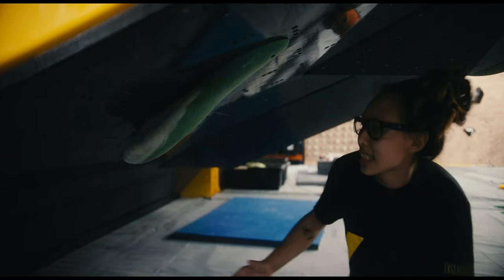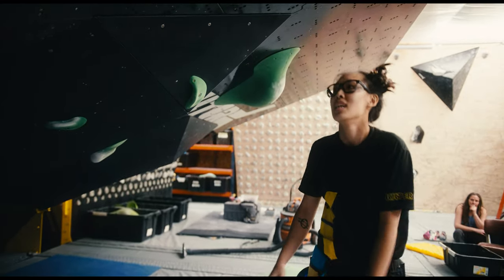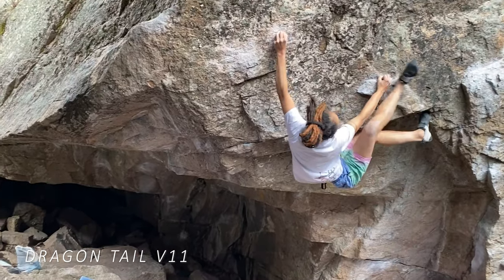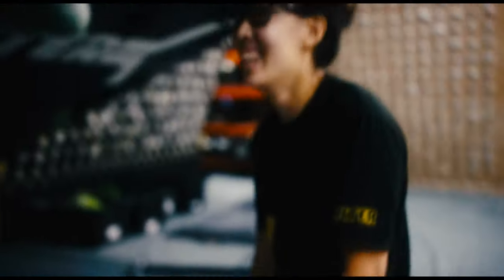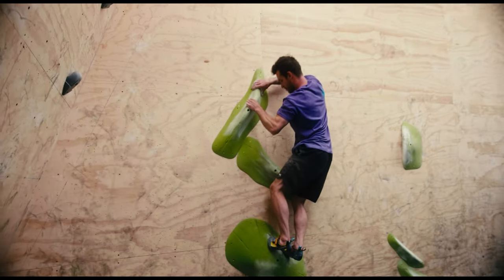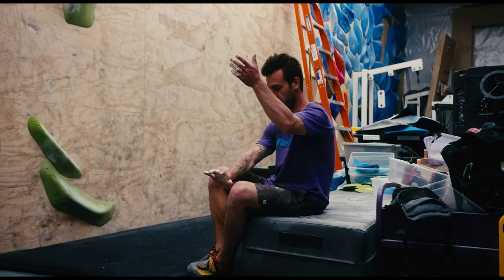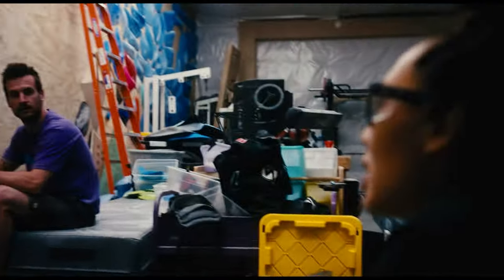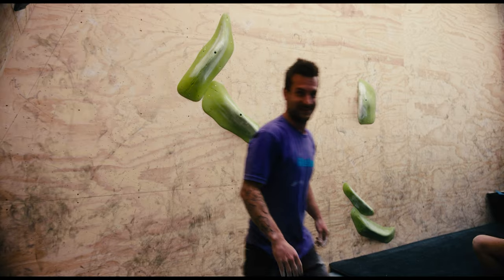Setter Session // Shi Hui Tan of Lighthouse Singapore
Professional setter, competitor, and climbing gym owner Shi Hui Tan came through Colorado for some outdoor climbing after this year's IFSC World Cups in Salt Lake City. While here, Shi spent a day in the Kilter Barn setting some fun stuff on our Lemur Adjustable Steep Wall and our vert wall.

If you're in Singapore, check out Shi's gym Lighthouse Climbing!

Setter: Shi Hui Tan
Climbers: Shi, Connor MacLennan, Hendrik Pot
Video/Edit: Hendrik Pot

Problem 1 // Dark Green on Lemur Steep Wall
Peter Juhl Flo Kaiju Fins - KXPJ004
Jimmy's Southern Slopers Kaiju - KHJW016
Noah M3 - Mini Jugs - KX119
Noah 2XL6 - Fins - KX081
Noah S1 - Incut Ears - KX053
Noah M1 - Incut Edges - KX052
Jimmy's Southern Slopers XS2 - Feet - KHJW010

Problem 2 // Lime Green on Vert Wall
Sandstone XL 9 - Brushed Mega Jibs - Rail Pinches - K207
Sandstone Kaiju Brushed 5-7 - Fins - K208
Sandstone Kaiju Brushed 4 - Big Sloper - K203
Sandstone Complex 1 - Brushed Edges and Jibs - K192

MB01KFPNEWJFXVJ

MB018FKWUUHYARF

MB01ZHOWJRJEWPF